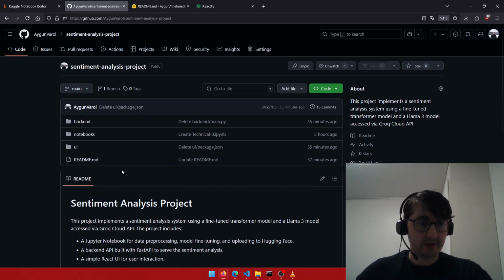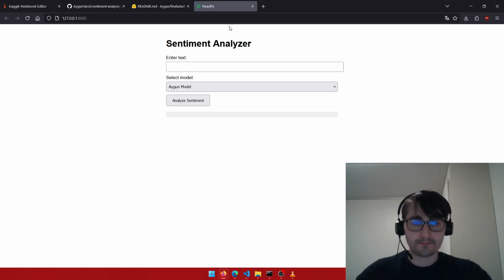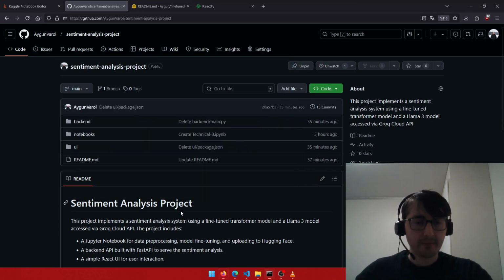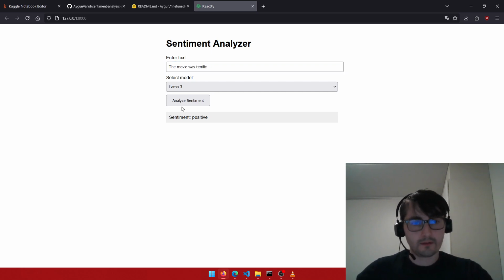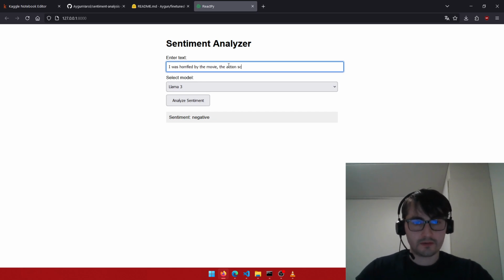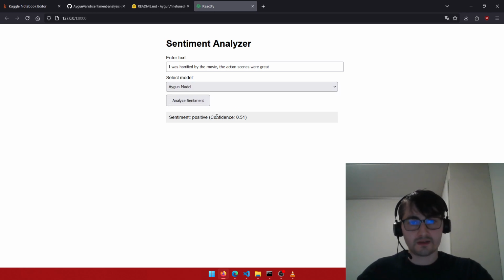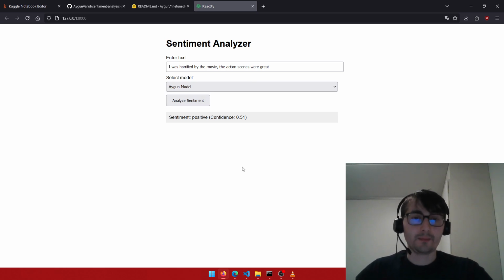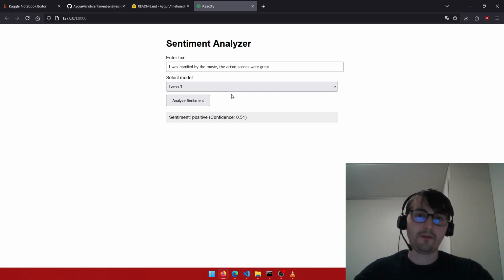Fine-Tuned DistilBERT vs. LLaMA 3 | Sentiment Analysis Performance Comparison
In this video, I compare the performance of my fine-tuned DistilBERT model against LLaMA 3 for sentiment analysis on the IMDb dataset! 📊

🔍 What’s Inside?
✅ Overview of DistilBERT and LLaMA 3 architectures
✅ Fine-tuning process for IMDb sentiment analysis
✅ Accuracy, inference speed, and computational efficiency comparison
✅ Real-time predictions and analysis

🔗 Project Files & Model Details:
🔸 GitHub Repository: Sentiment Analysis Project

Which model do you think performs better for sentiment analysis?